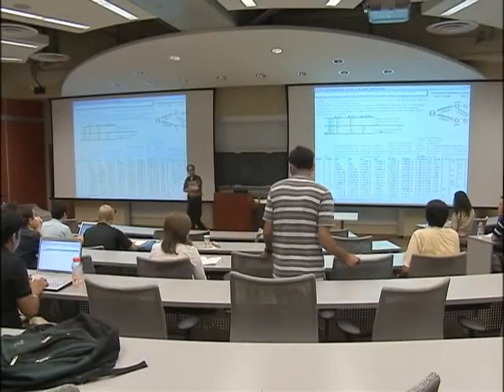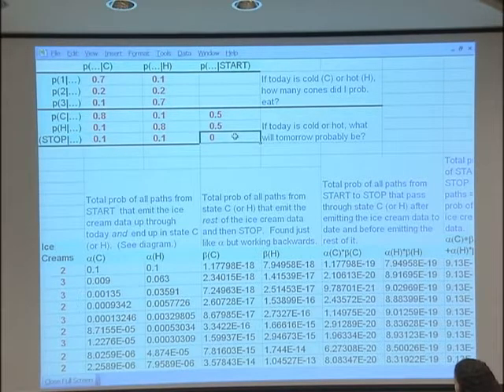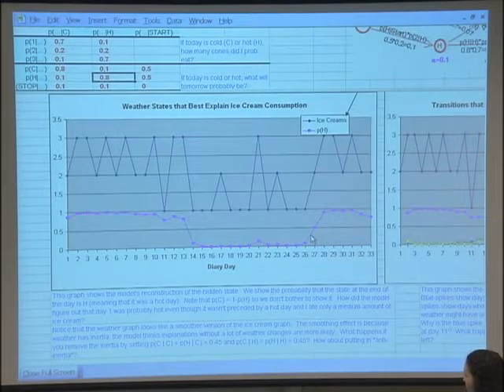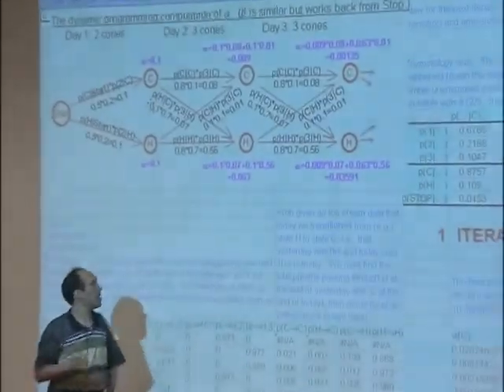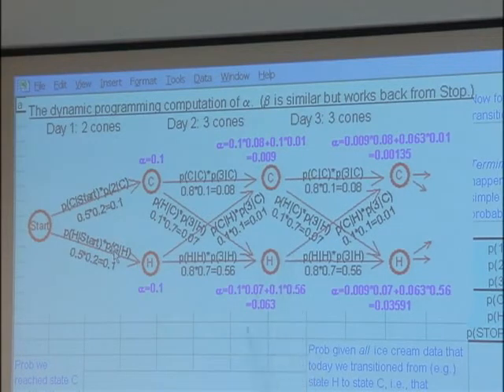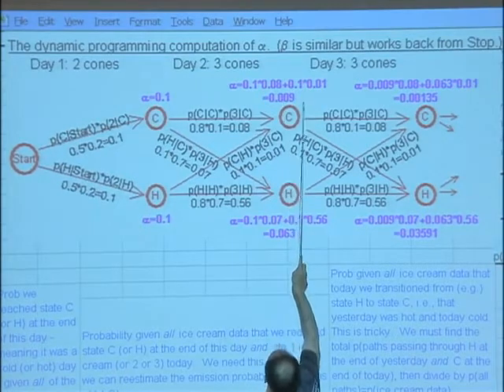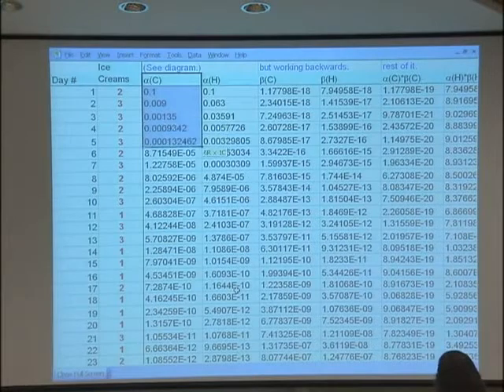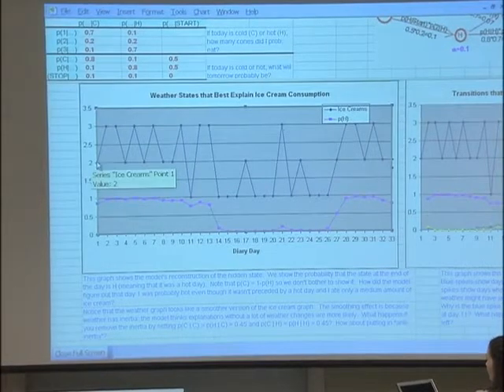Tutorial on Hidden Markov Models - Jason Eisner - part 2 - 2009